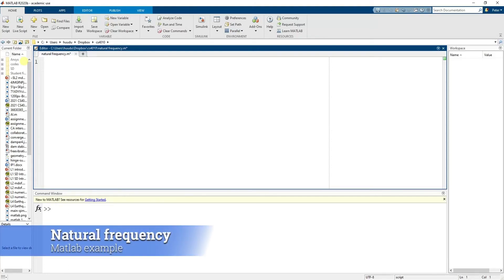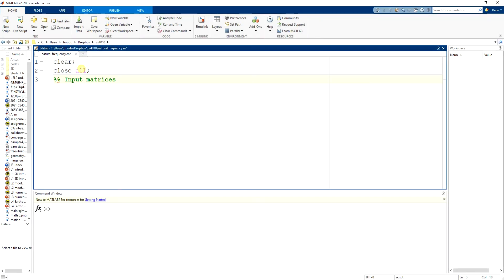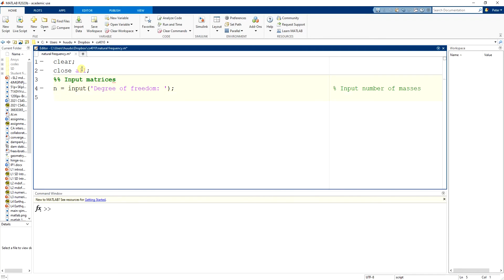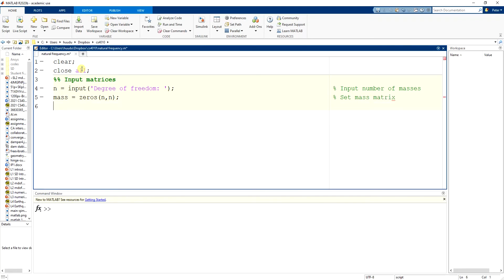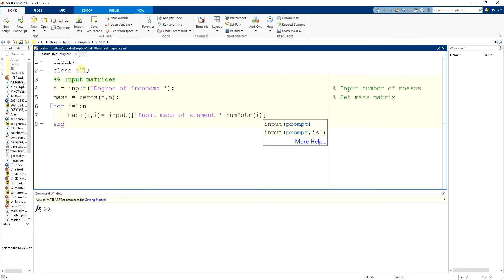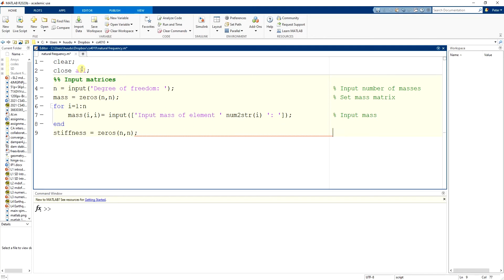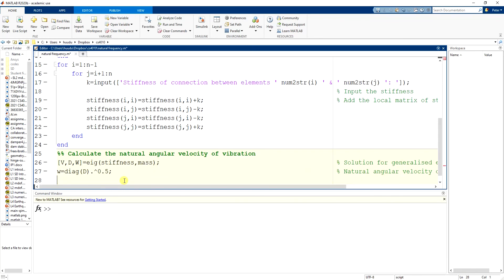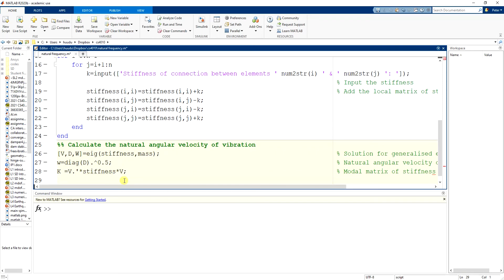Matlab determine natural frequency for Multiple degree of freedome system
This is a simple example how to estimate natural frequency of a multiple degree of freedom system.
0:40 Input data
   1:39 Input mass
   3:08 Input matrix of stiffness
   7:05 Add local matrix to the global matrix of stiffness
8:40 Calculate natural angular velocity of free vibration
   11:09 Modal matrices
14:21 Frequency study for cyclic load
   22:42 Resonance